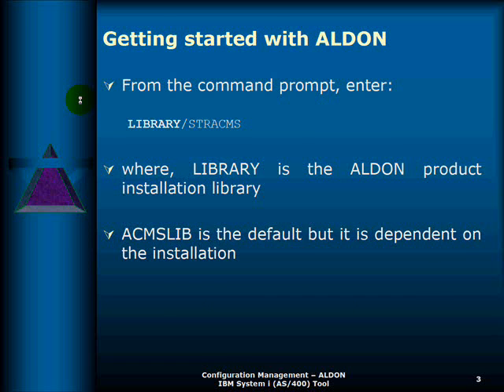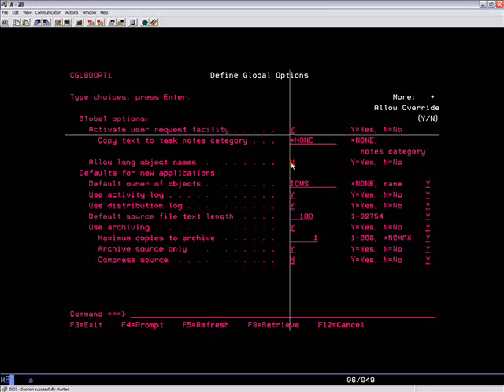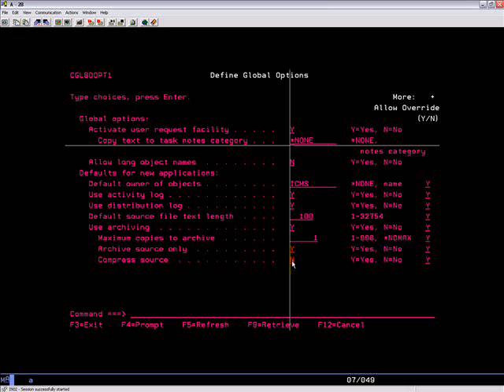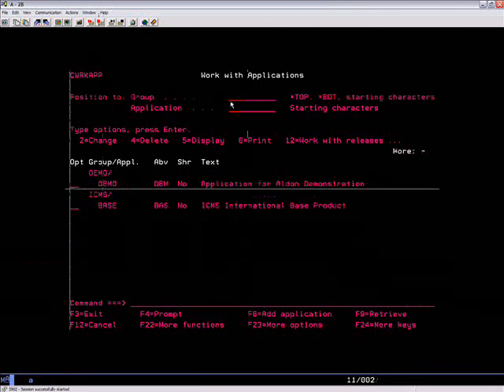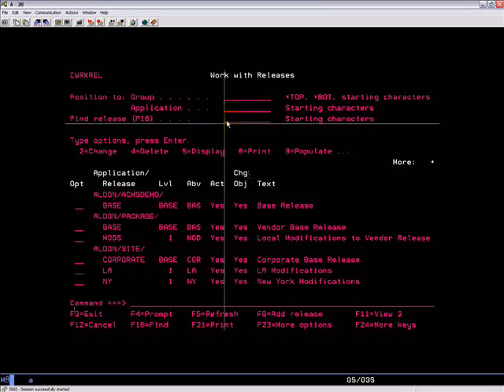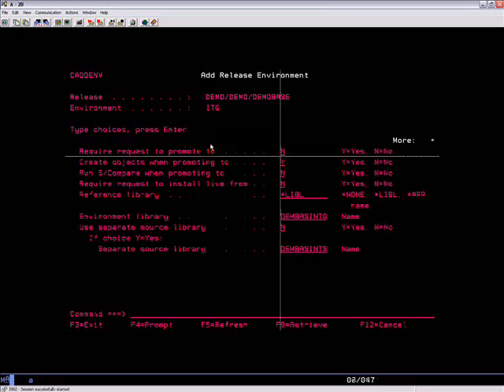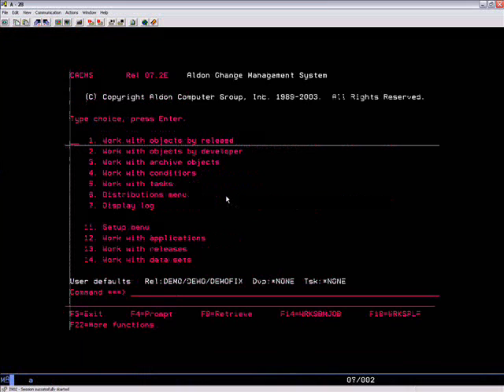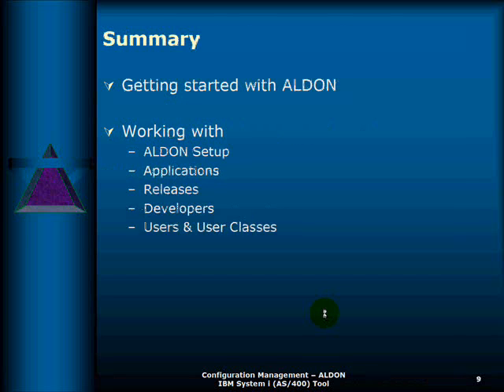ALDON CMS II